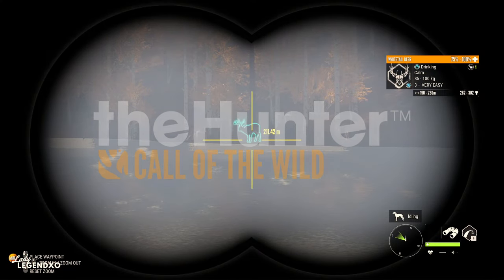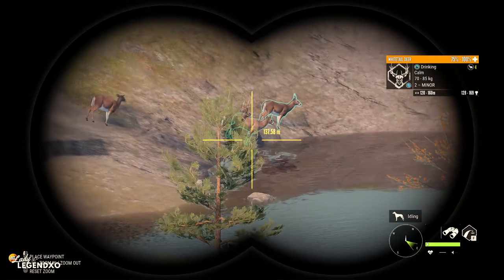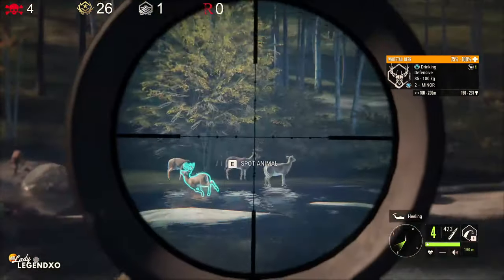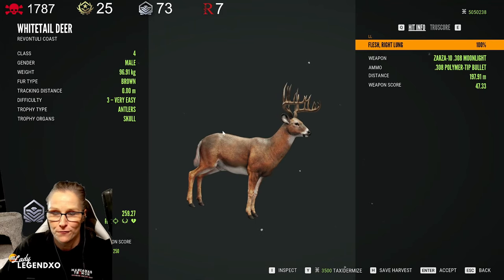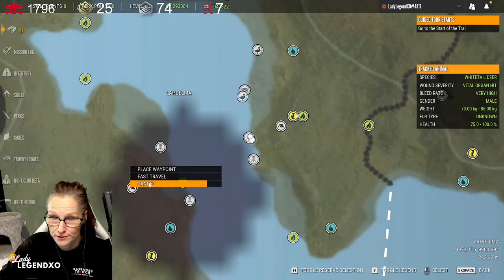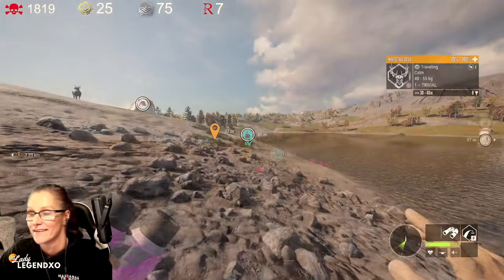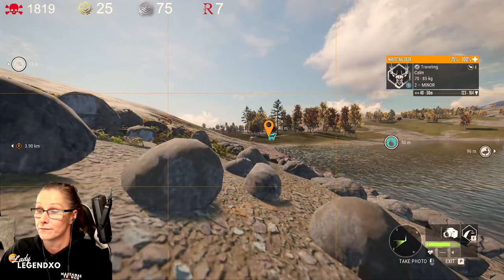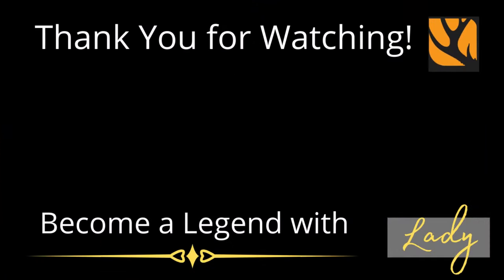The BIG RACK Whitetail GREAT ONE is HERE After 15,882 Kills!!! - Call of the Wild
IT FINALLY HAPPENED!!!  The Great One I have been wanting to spawn since Whitetail Great Ones were introduced into The Hunter Call of the Wild FINALLY showed up after 15,882 kills, along with 7 OTHER Whitetail Great Ones!!!  I have had 2 goals for this grind!  To spawn a BIG RACK and to spawn a SUPER RARE!  This is one big CHECK off the list!  We will continue grinding until we get the 2nd to happen!!!  Today we look at the COMPLETELY INSANE things that happened before the Great One spawned, telling me that it was going to happen!  I just didn't realize it!

NEW STREAM SCHEDULE (as of March 2024):
YOUTUBE:  Mon to Wed @7pm EST (Tuesdays may start at 4pm EST) & Sat @5pm EST
RECOMMENDED VIDEOS:
Hot Spot SUPER GUIDES For Every Map in COTW:
(UPDATED Rancho Super Guide is coming soon)